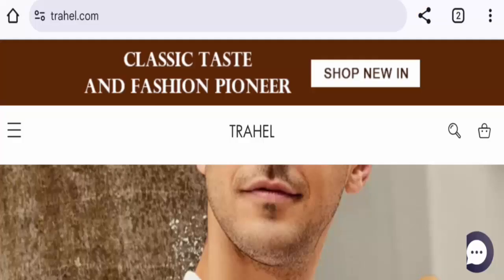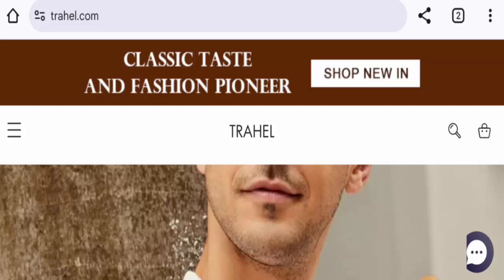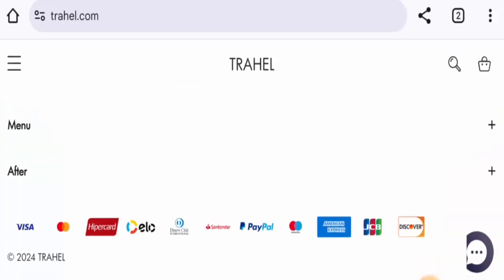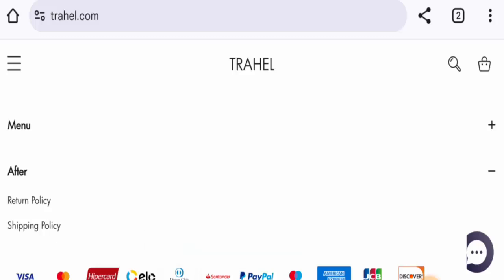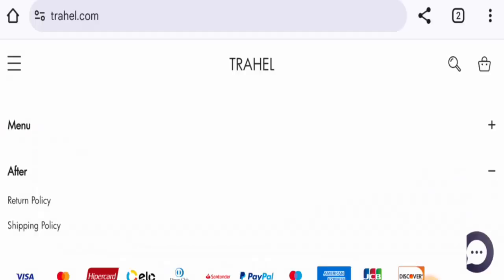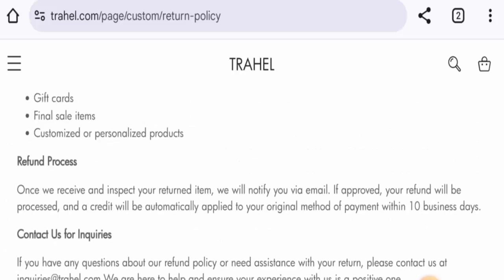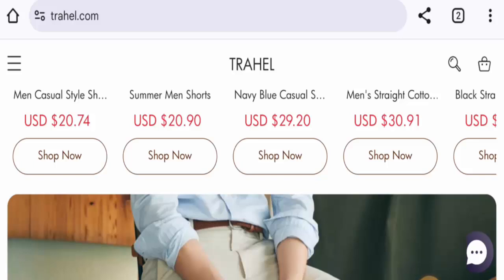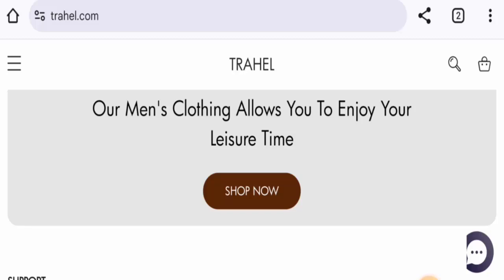Trahel Clothing Reviews (Nov 2024) - Is This A Legit Or A Scam Site? Find Out! | Scam Inspecter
Do you want to know about Trahel Clothing Reviews?  Watch this video till end because in this video you will get to know about the legitimacy of the site.

Scam Inspecter